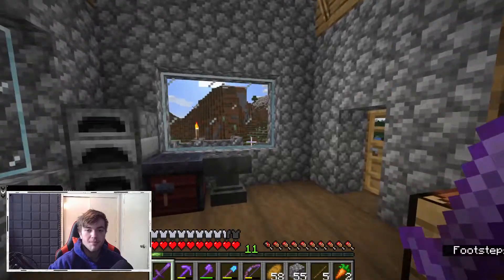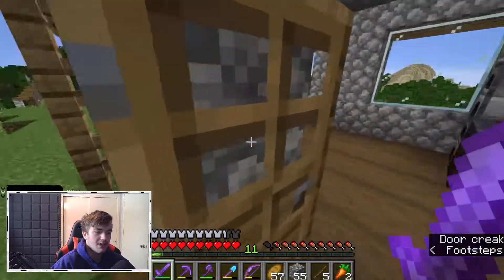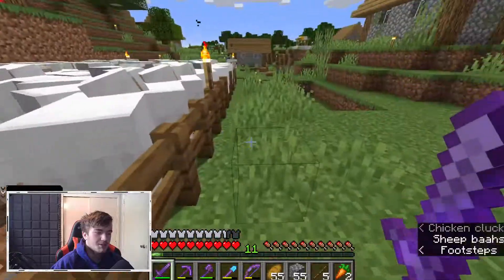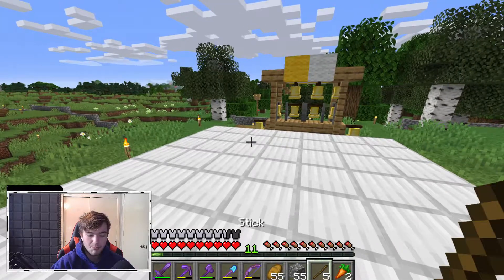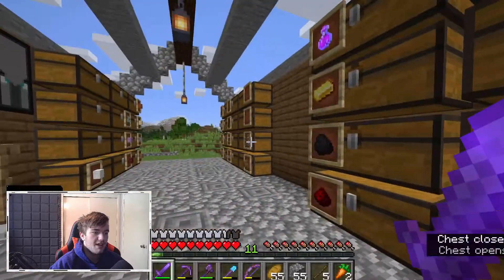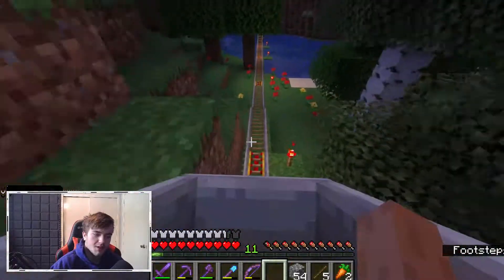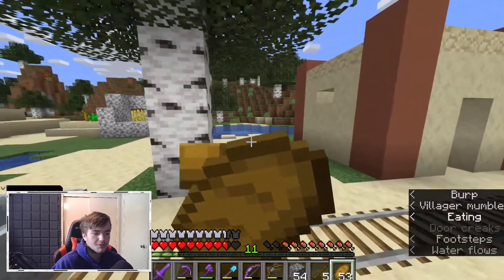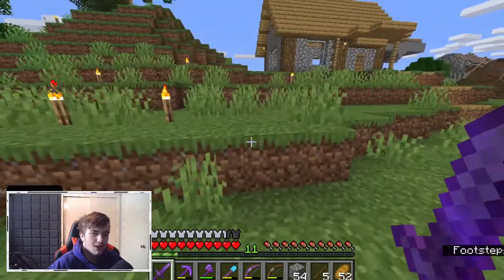My Crazy Survival World Tour (Java)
In today Minecraft video we are going to be on the lets play world. We are going to be doing a world tour that you can tell but the title. My survial world is on java and ive been playing on live stream for close to a month now. Thank you guys for the  watching the video and this has been my crazy survial world.